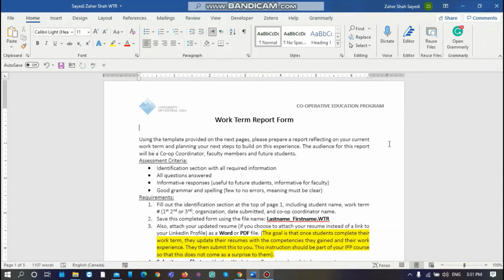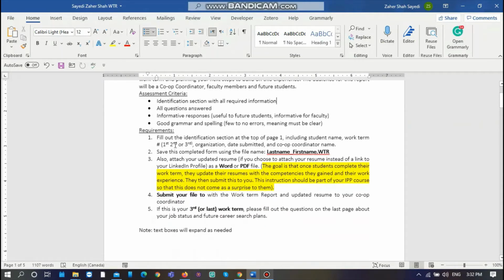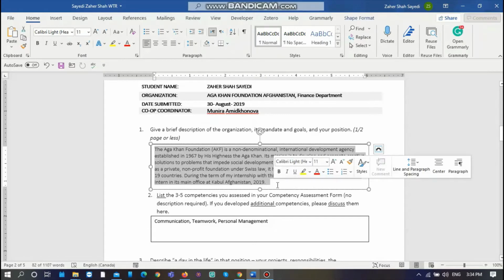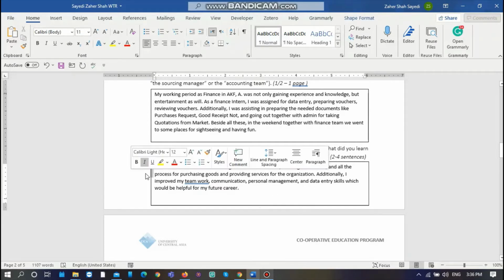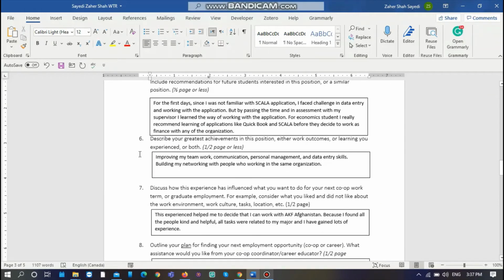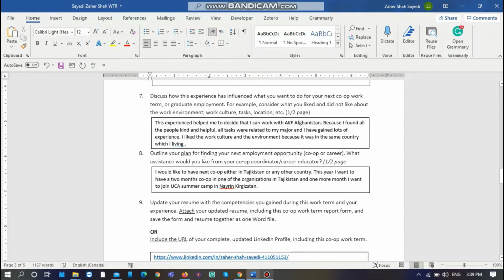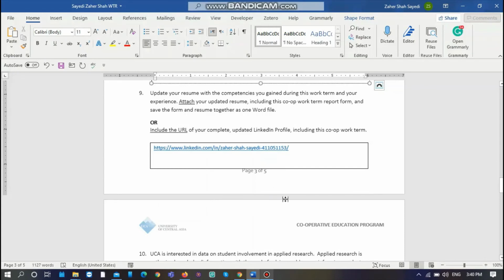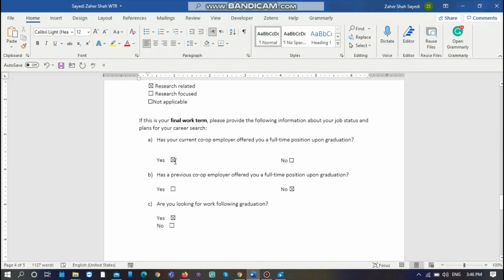Tutorial How to Complete Work Term Report Form (WTR)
This tutorial will give you a full introduction and information on How to complete your How to Complete Work Term Report Form (WTR) document as part of your annual internship for the University of Central Asia Co-operative  Education program.
Follow along with the video and comment if you have any questions!

Link to download a PDF document that includes a definition of core competencies: